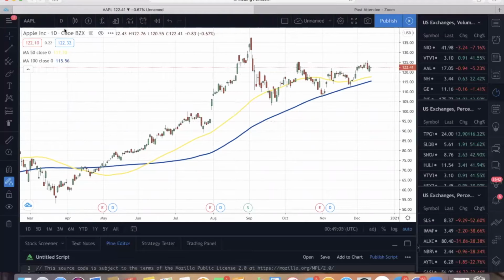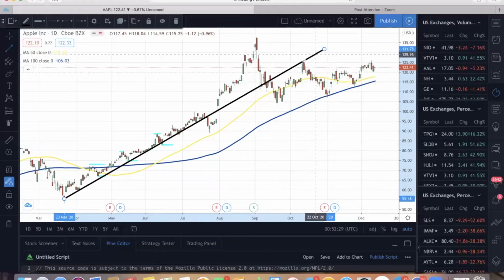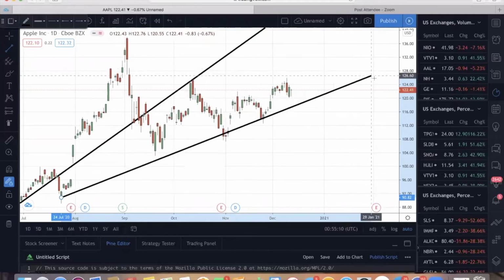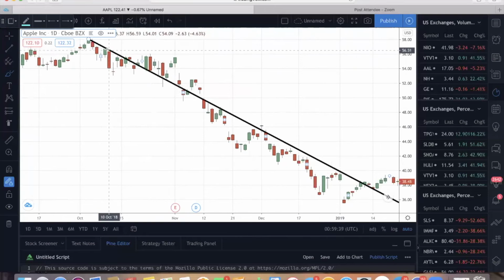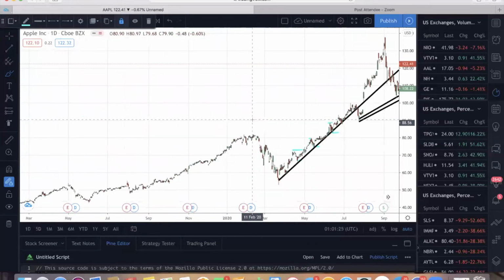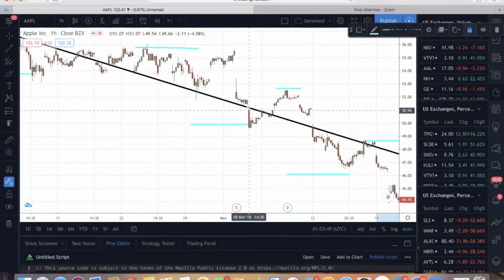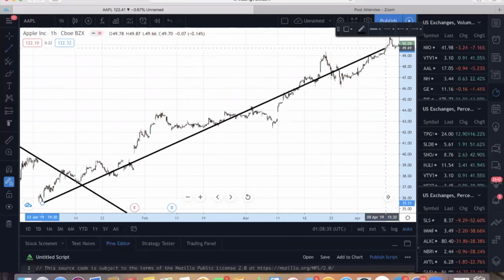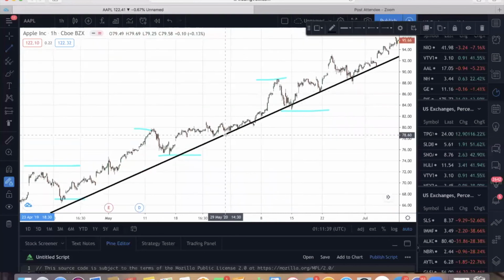Technical Analysis: Beginners intro to trends.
This basics introduction is how to be fundamentally sound in the stock market which is extremely volatile and can hit peoples stop losses, however this will give the brief explanation on using trend lines and how to draw trend lines whether you want to learn how to day trade or simply swing a stock this will help you identify how to execute& to use for your technical analysis tool box, including support & resistance how to execute based on confirmations and profit from your trade or cut your losses, always trade with multiple confirmations and never only one variable or technical tool, multiple confirmations is the best way to make a calculated decision. & as always please use proper risk management!